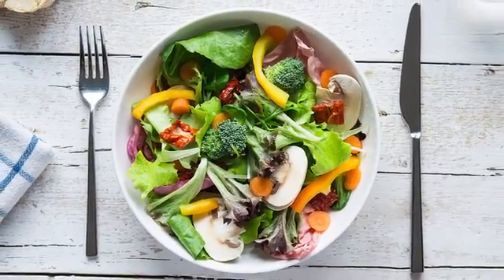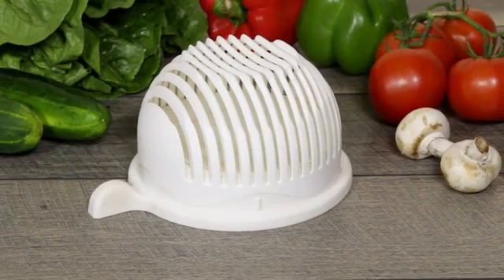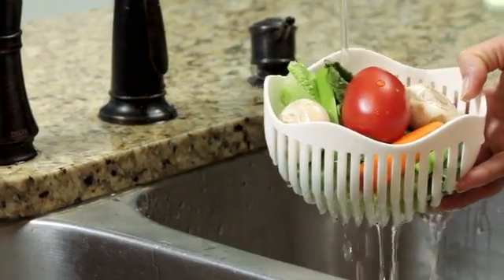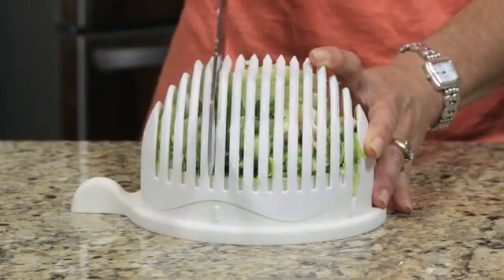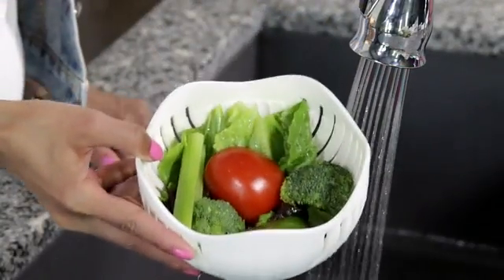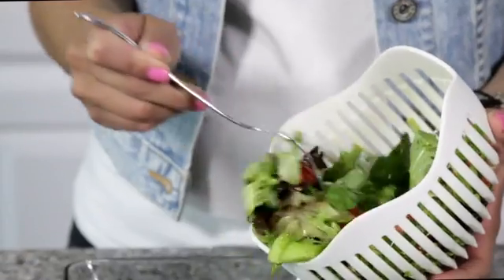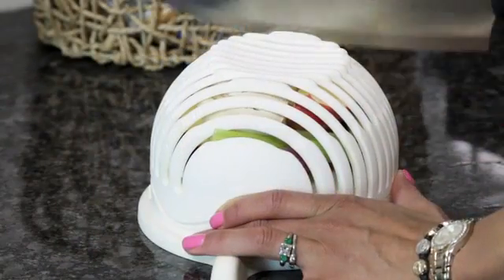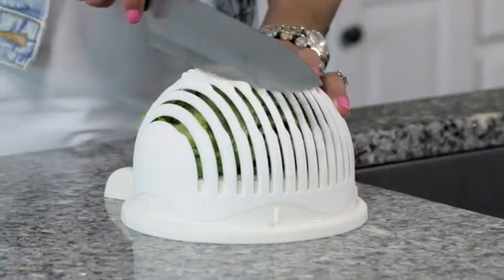60 Second Salad